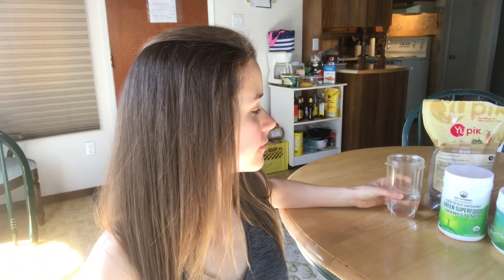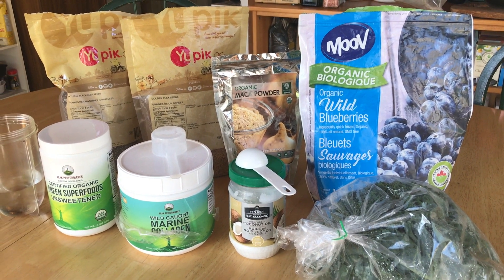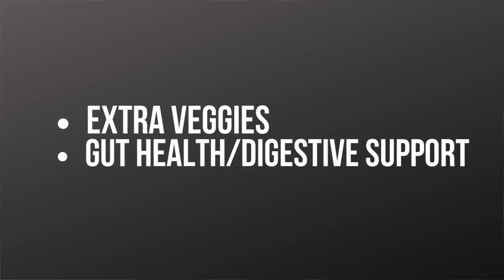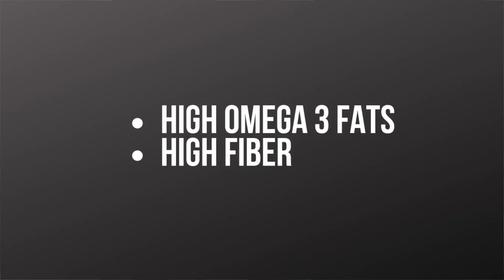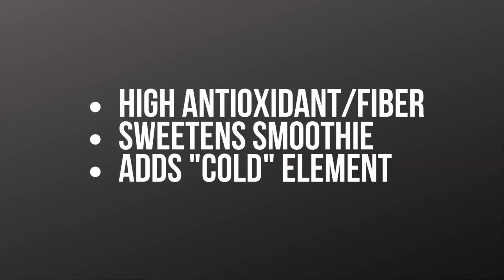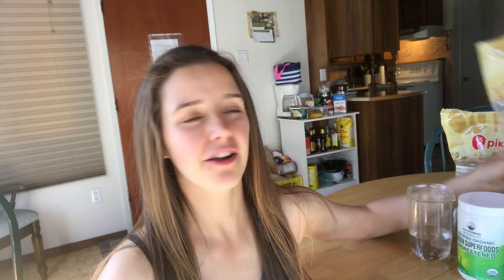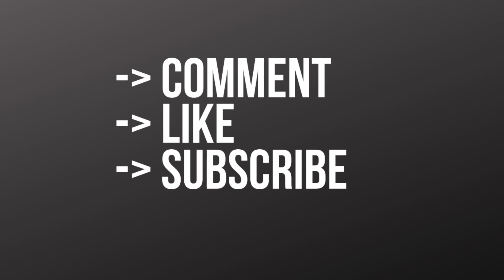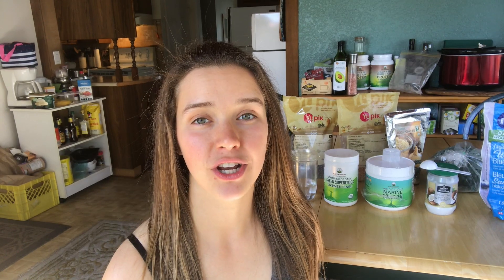Quick Easy Morning Smoothie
Today I have a superfood morning smoothie that will save you time, a morning smoothie to boost energy, a smoothie to boost productivity, and smoothie to increase your focus!

This is such an easy smoothie recipe that will save you time and give you TONS of energy to have a productive and focused day.

It takes a lot of energy when you are trying to build a business or grow a business! Plus, health is wealth my friends!